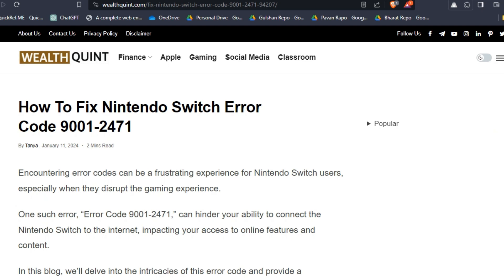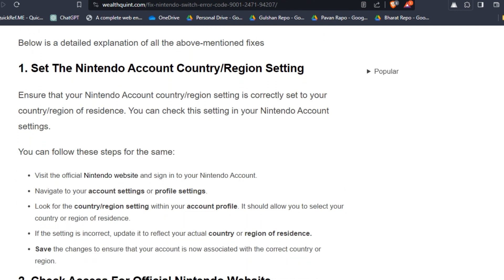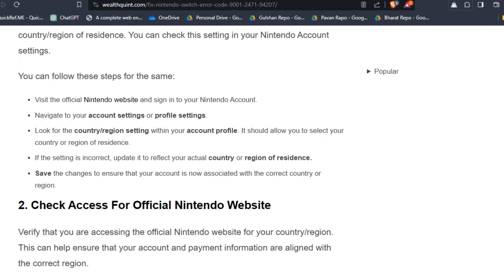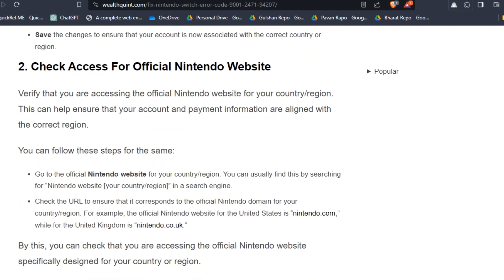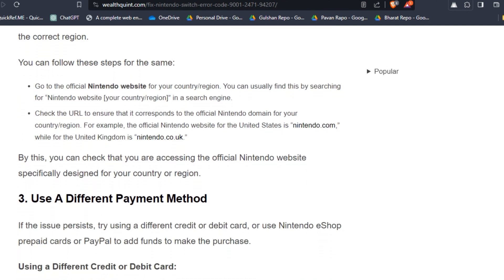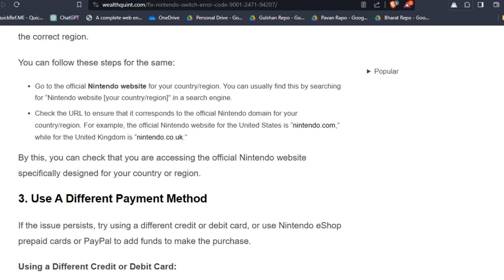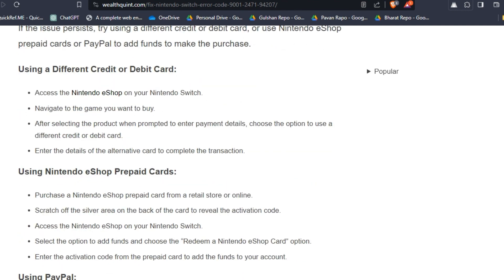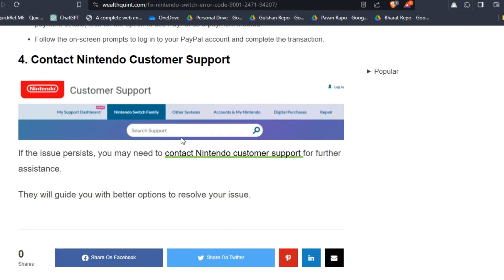How To Fix Nintendo Switch Error Code 9001-2471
Encountering error codes can be a frustrating experience for Nintendo Switch users, especially when they disrupt the gaming experience.
One such error, “Error Code 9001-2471,” can hinder your ability to connect the Nintendo Switch to the internet, impacting your access to online features and content.

Why Does Alexa Keep Saying Sorry Something Went Wrong?

00:00 Introduction
00:32 Solution 1: Set The Nintendo Account Country/Region Setting
01:24 Solution 2: Check Access For Official Nintendo Website
02:22 Solution 3: Use A Different Payment Method
03:15 Solution 4: Contact Nintendo Customer Support